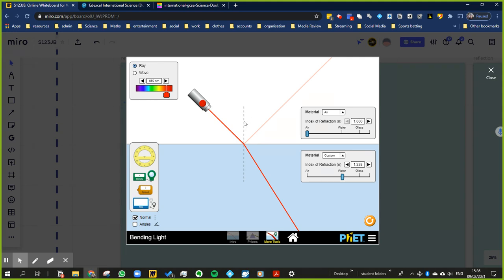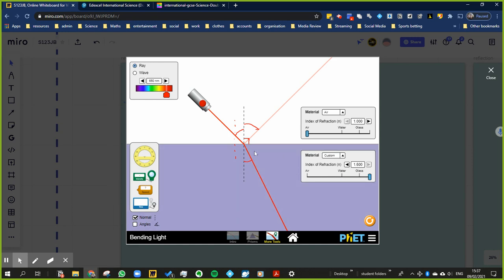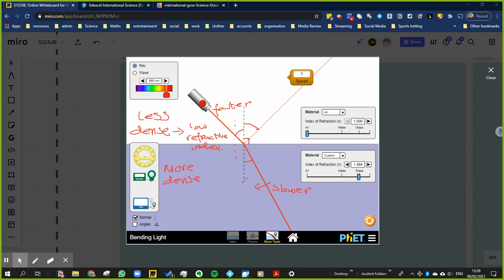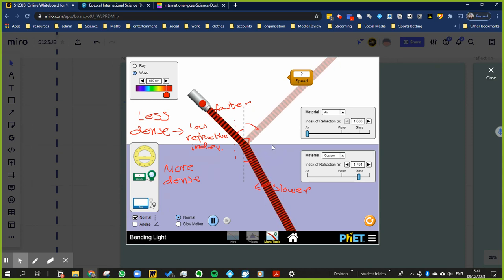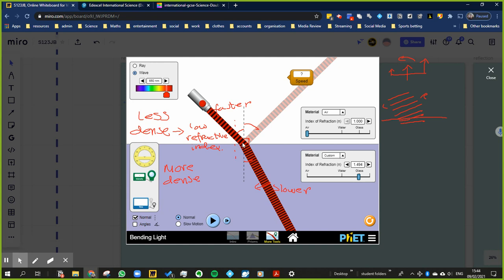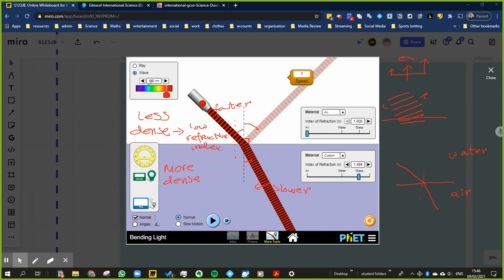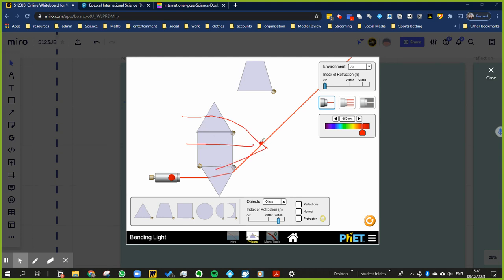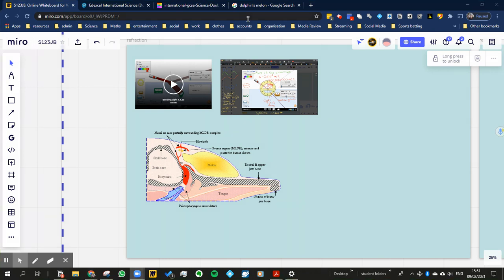refraction (GCSE Physics, light, waves)